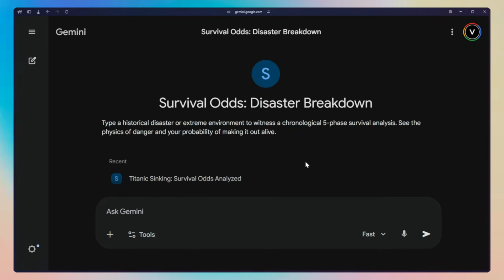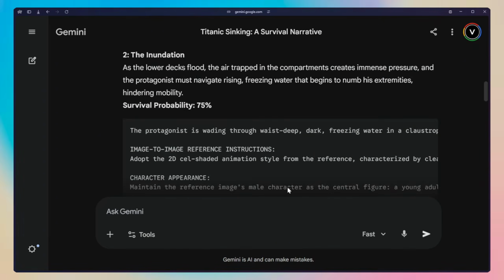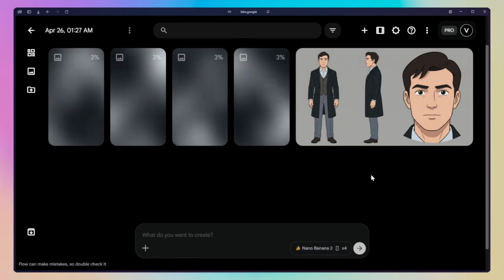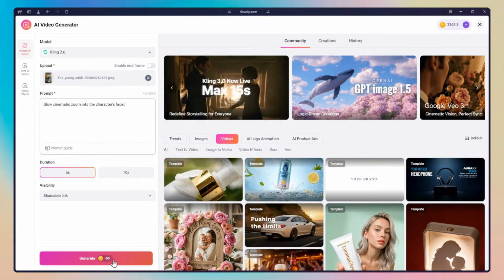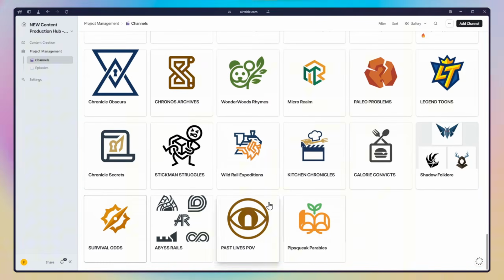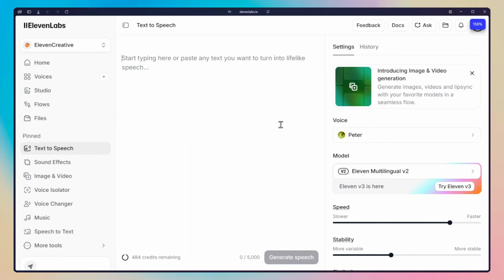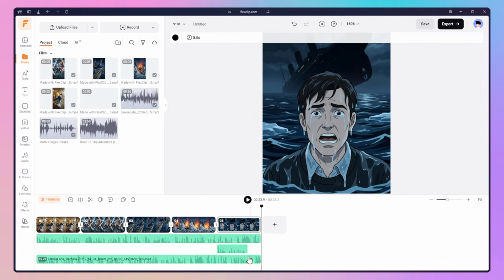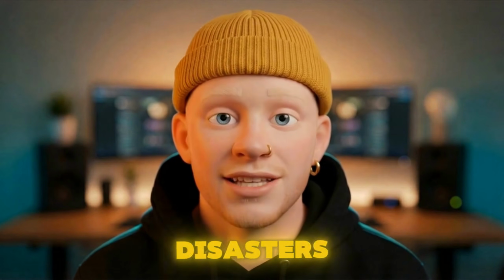Why Historical Disasters are Going Viral (And How to Make Them)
Discover the step-by-step process of creating high-intensity historical survival animations that capture millions of views across social media.

In this comprehensive guide, we explore the burgeoning niche of historical disaster analysis and show you how to dominate the feed using a modern AI video workflow. Creating high-quality survival content used to take weeks, but with the right AI video generator, you can now achieve professional 2D stylized motion graphics in a fraction of the time. We dive deep into the mechanics of batch production, allowing you to scale your channel efficiently through content automation. By leveraging advanced AI tools, creators can transform simple scripts into harrowing visual stories that explain the physics of danger. This tutorial breaks down the exact YouTube automation strategies needed to succeed in the educational storytelling space. From text to video conversion to refining your motion graphics, we cover the essential steps to building a sustainable digital brand. Whether you are a seasoned editor or a beginner, mastering this AI workflow is the key to consistent growth. By integrating these specific AI tools into your creative process, you can maintain high production value while focusing on the narratives that matter most. Learn how to harness the power of a modern AI video generator to turn historical facts into viral, animated experiences that resonate with a global audience.